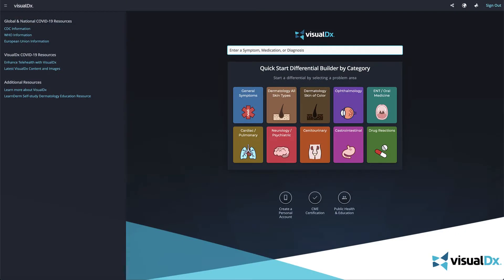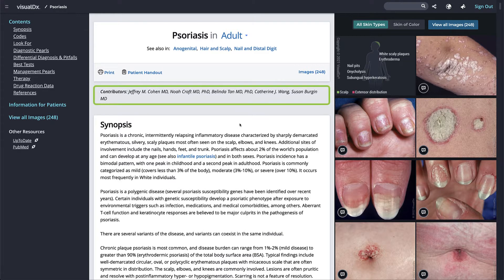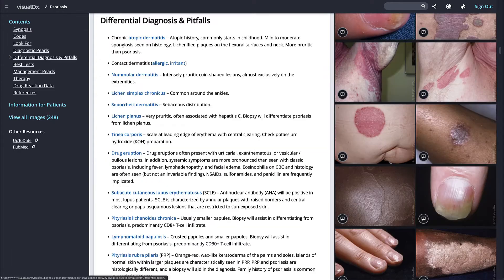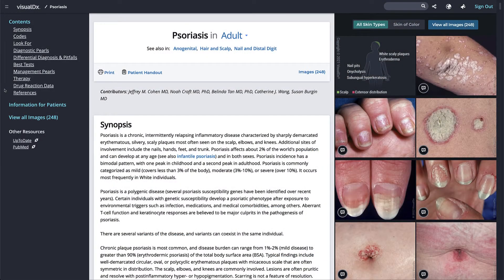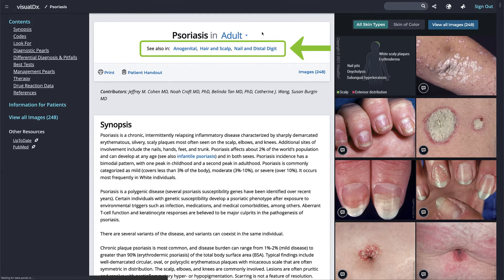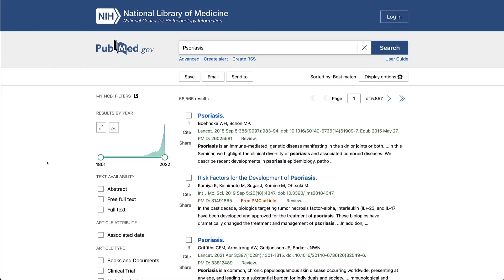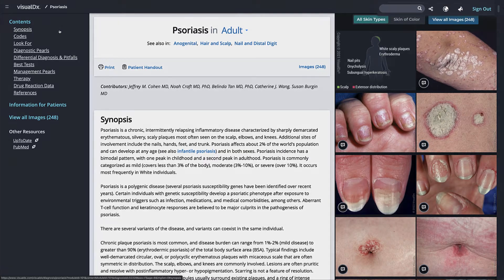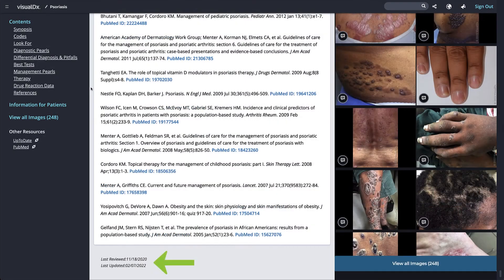Search for a Diagnosis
Quickly find out what to look for, best tests, management pearls, up-to-date therapies, and more clinical information about a diagnosis right at the point of care.

Los subtítulos para nuestros videos están disponibles en español.